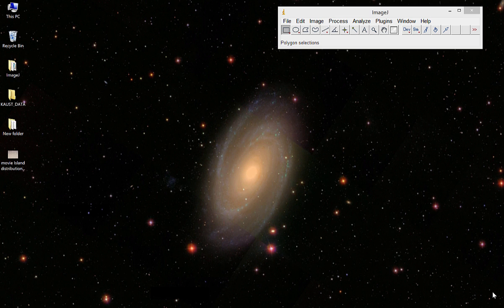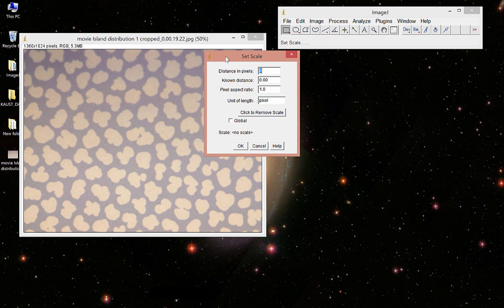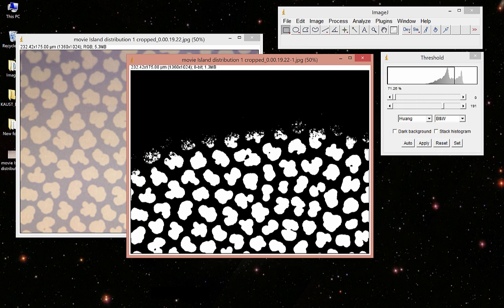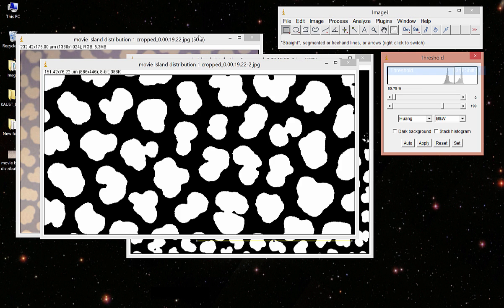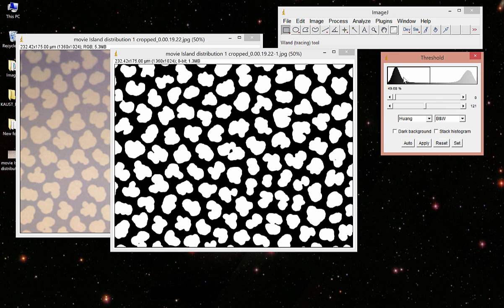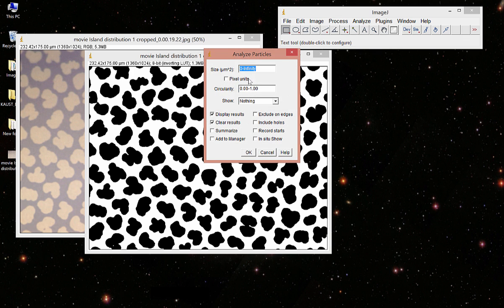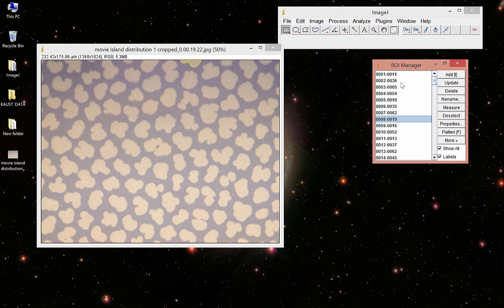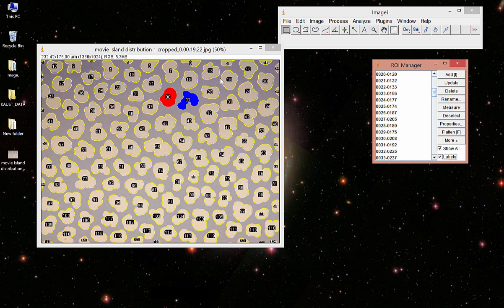How to do Image Thresholding in ImageJ